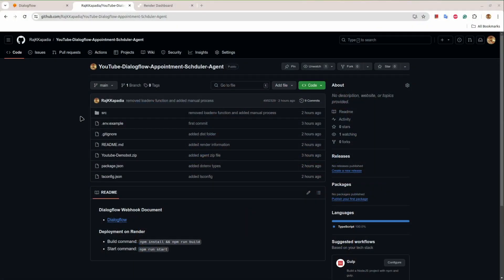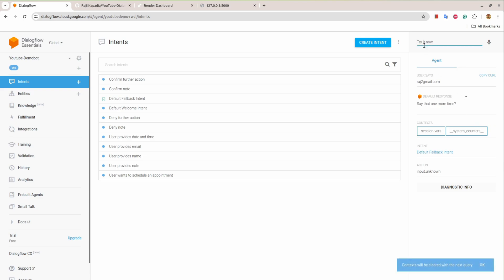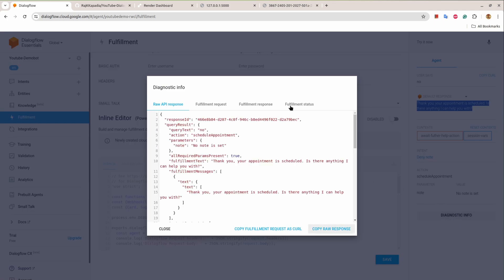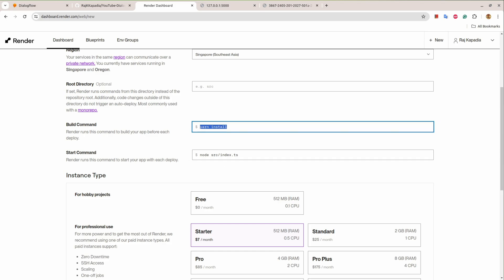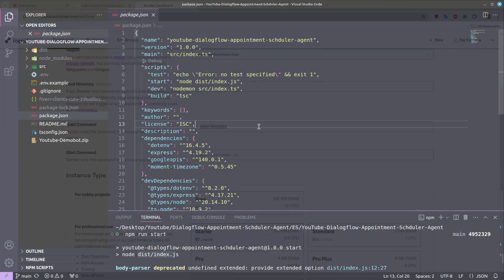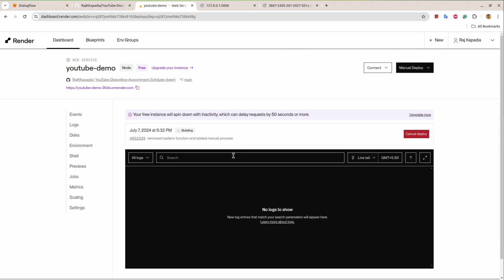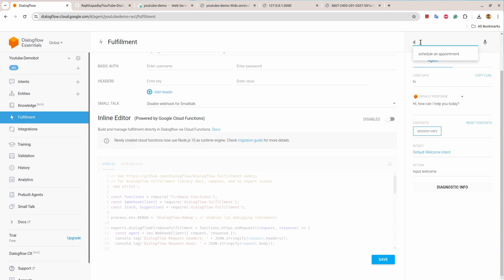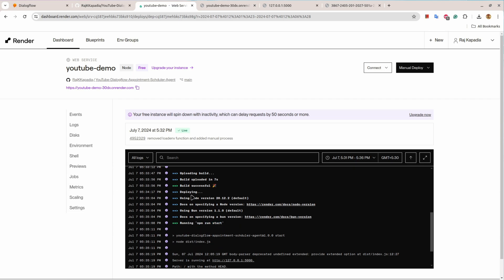Mastering Node.js Deployment: Express, TypeScript & Render Tutorial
In this comprehensive tutorial, we dive deep into the process of deploying a Node.js, Express, and TypeScript application on the Render cloud platform. Perfect for both beginners and intermediate developers, this video guides you through each step of the deployment process, ensuring you understand not just the 'how' but also the 'why' behind each action.
We start by setting up and testing the application locally, giving you a solid foundation and ensuring everything works smoothly on your machine. Then, we transition to deploying the app on Render, exploring the platform's features and how they integrate with our Node.js stack.
Key topics covered:

Setting up a Node.js, Express, and TypeScript project
Local testing and debugging
Configuring your application for cloud deployment
Step-by-step guide to deploying on Render
Best practices for cloud deployment

Whether you're looking to deploy your first Node.js application or seeking to optimize your current deployment process, this tutorial provides valuable insights and practical knowledge. By the end of this video, you'll have the skills to confidently deploy your Node.js applications on Render and take advantage of cloud hosting capabilities.

Peace.